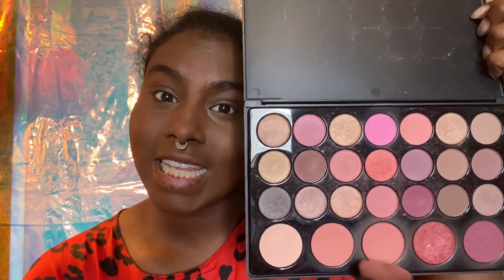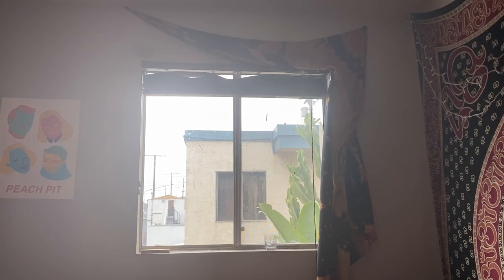5 Minute Makeup For Video Conference Calls! WFH Life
Here's a super quick, super easy makeup look to brighten up and feel refreshed for your video conference calls! I also include two super simple tips for setting up for your video chats. Happy work from home life and thank you to any essential workers out there!

❥Foundation: Urban Decay Stay Naked Foundation Shade 80CG
❥Concealer: Tarte Shape Tape Concealer Shade 47H tan-deep honey
❥Blush: Blushed Neutrals Palette
❥Mascara: Il Makiage Icon High Volume & Intense Curl Mascara
❥Setting Spray: Fenty Gloss Bomb Lip Luminizer Shade Fenty Glow